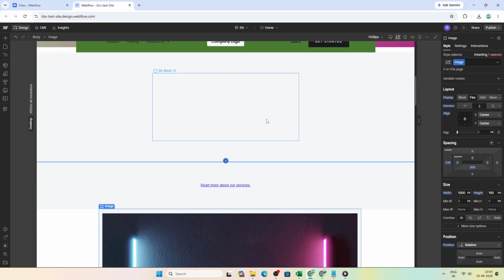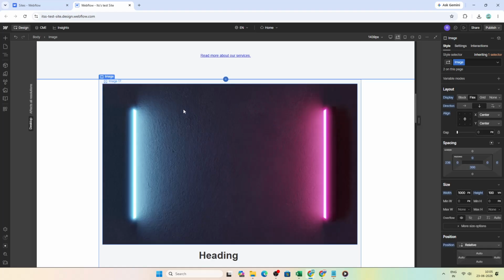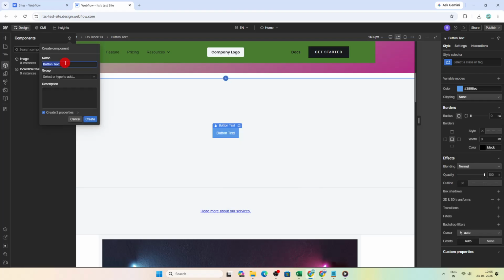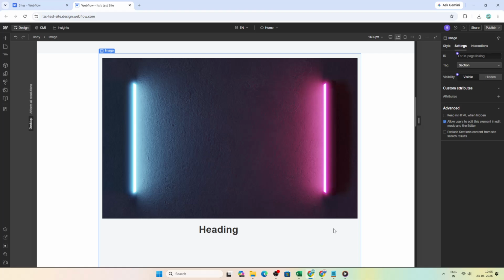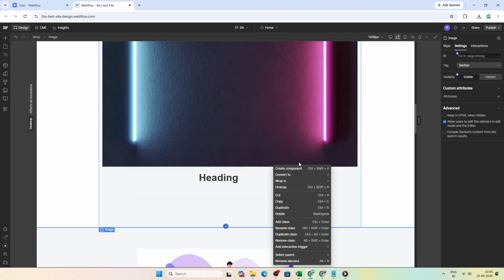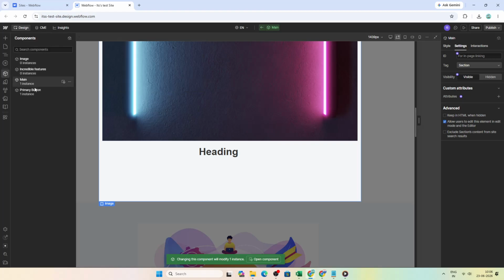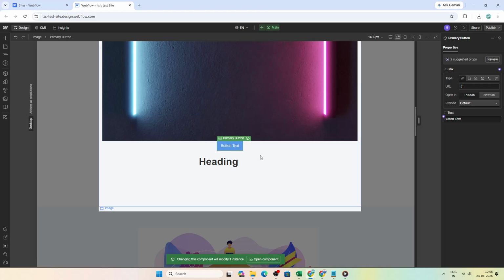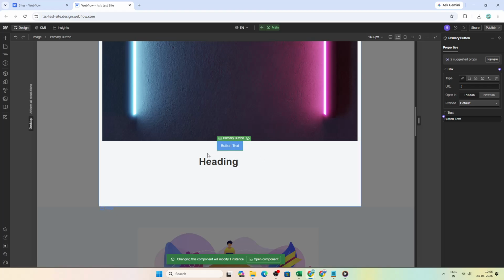Webflow: How To Nest Components Inside Other Components (Step By Step)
Learn Webflow nested components and modular design in this comprehensive tutorial. We cover how to nest components inside other components to master the Webflow design system.